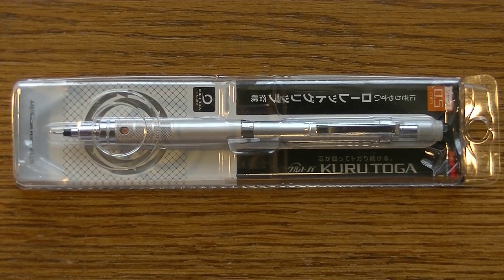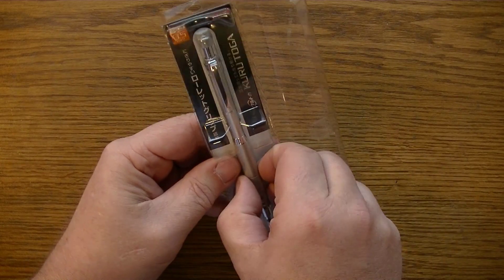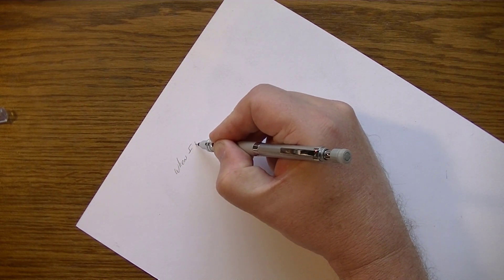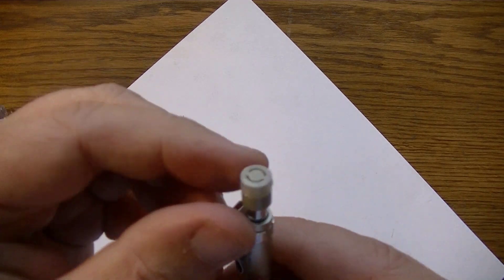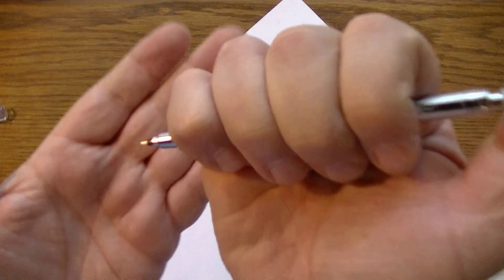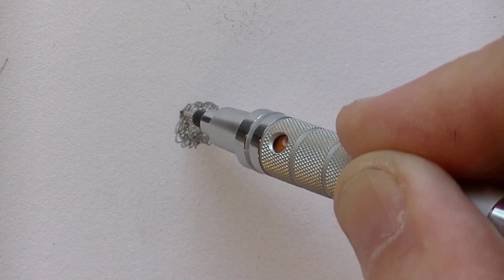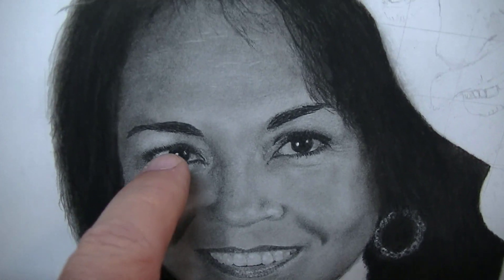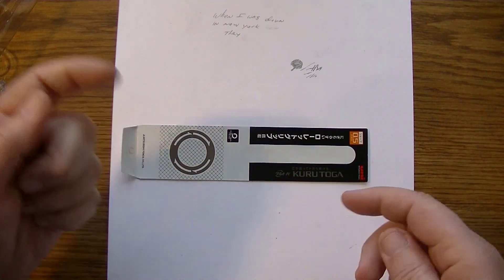ROTATES! Uni Kuru Toga Roulette Style Mechanical Pencil review | Best Pencil search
The best pencil in the world search continues with a review of the Uni Kuru Toga Roulette Style Mechanical Pencil.

This pencil produced by Uni (Mitsubishi) is a mechanical pencil that automatically rotates the lead while you write.

Each time you lift and press the lead to the page, a tiny mechanism rotates the graphite core (what we call the lead) which makes a consistent sharp point throughout the writing or drawing session.